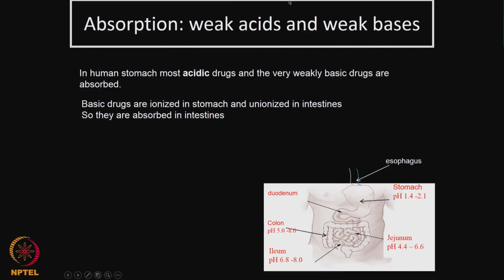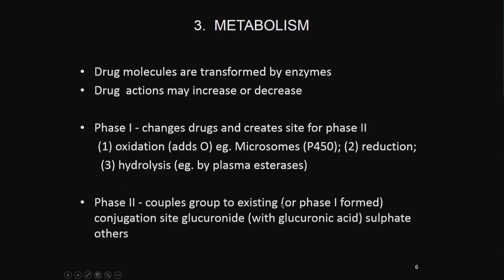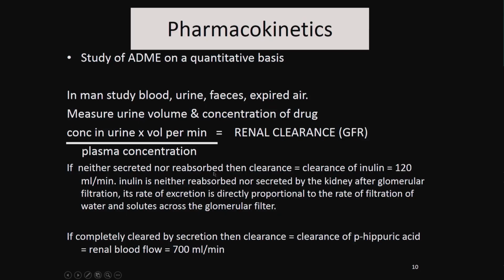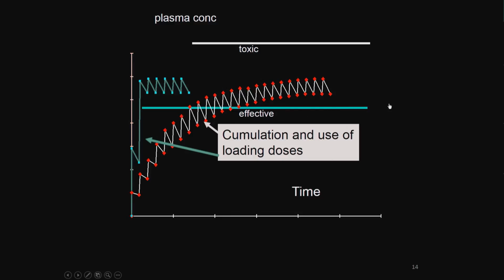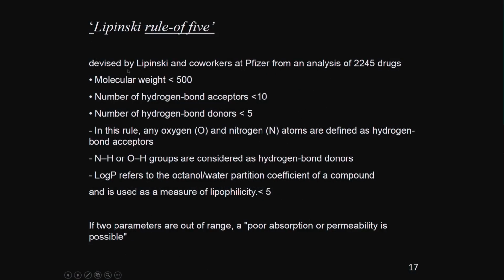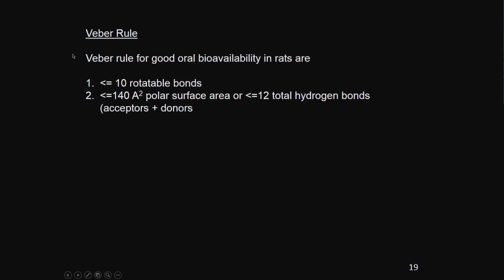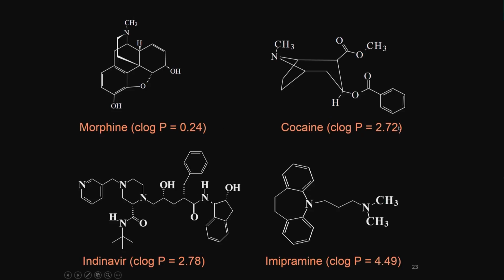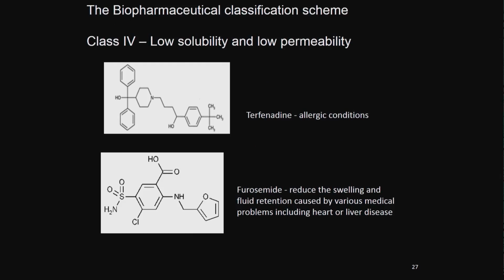Drug - ADME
Subject: Biotechnology